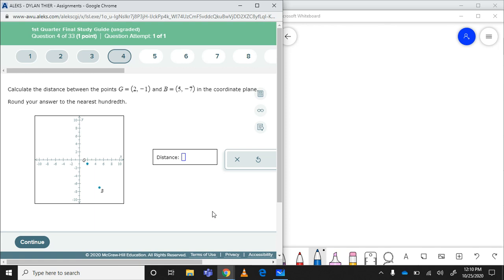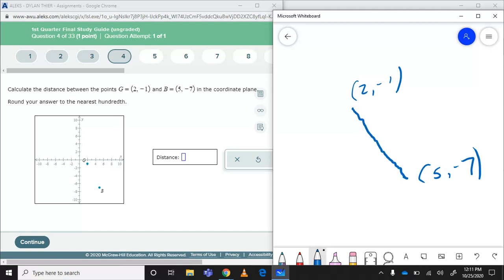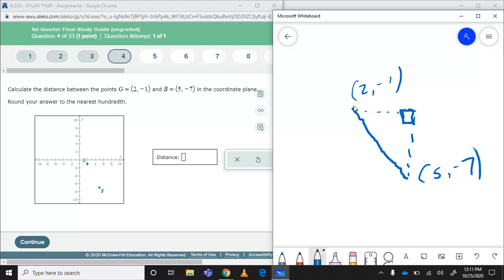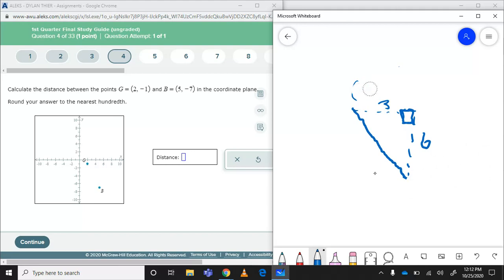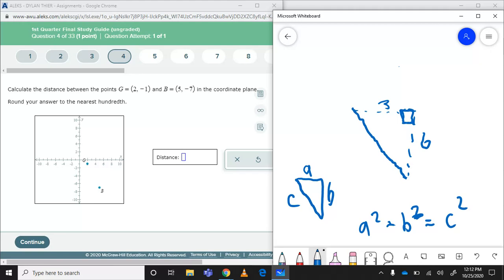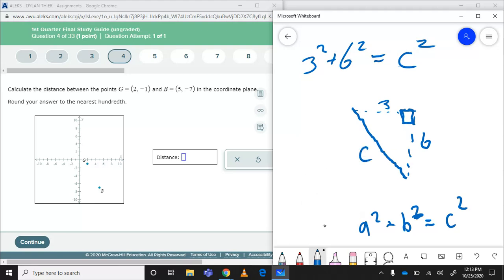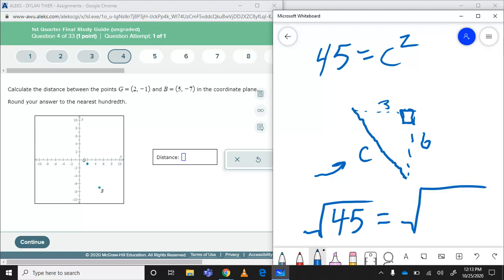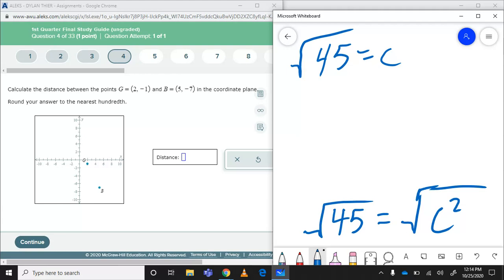GSG Example 4